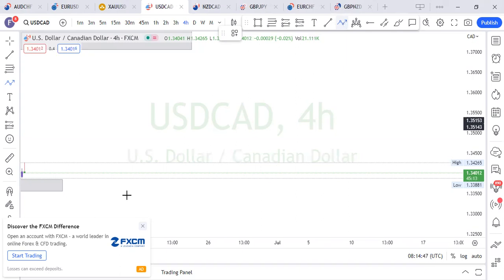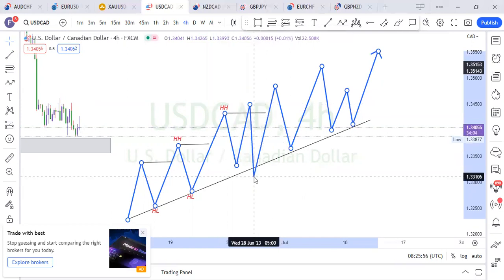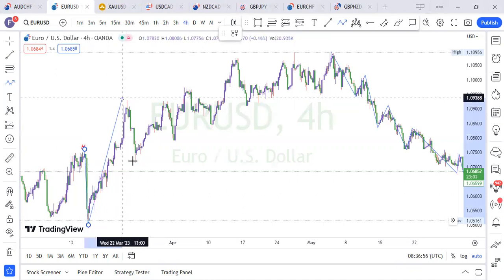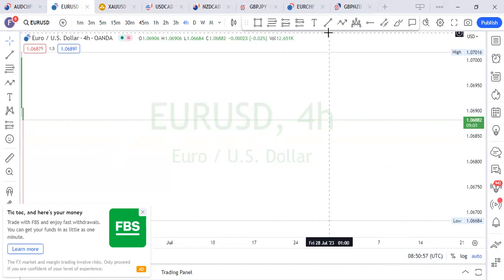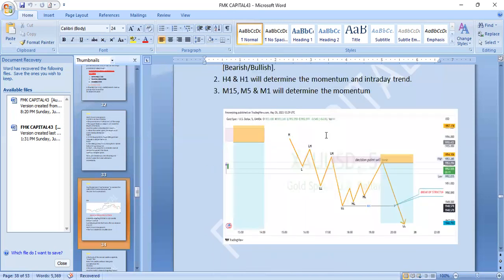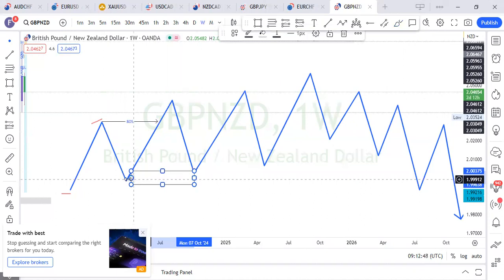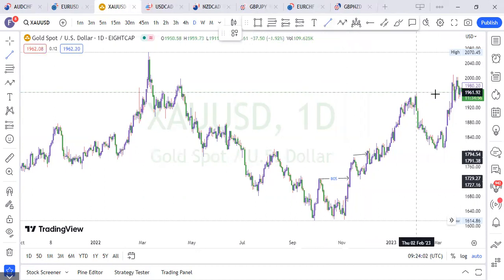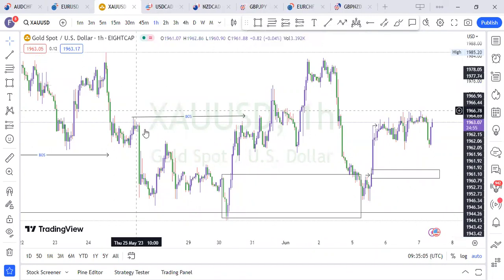market structure 01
basic market structure